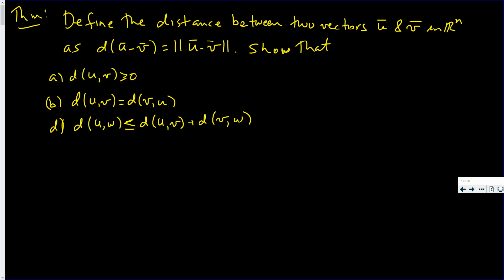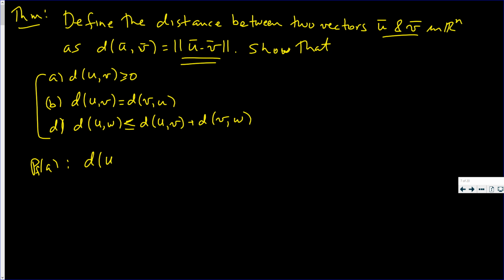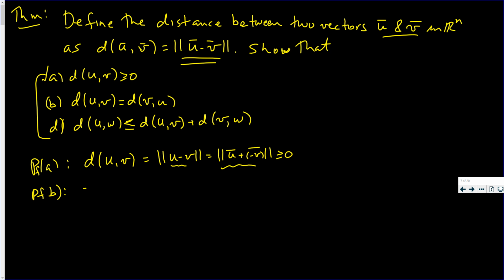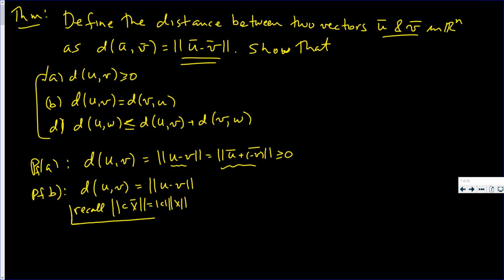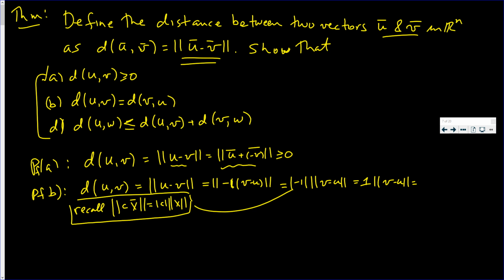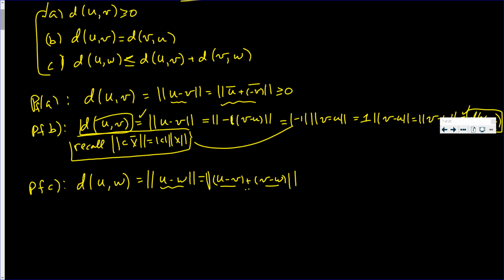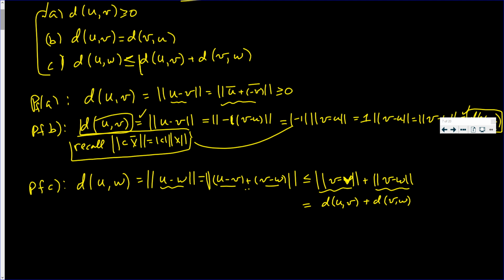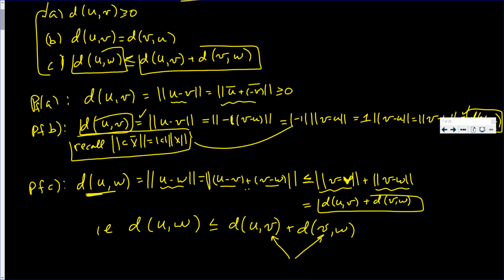Properties of distance function for vectors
In this video we prove some properties of the distance function for vectors. Watch and Learn!